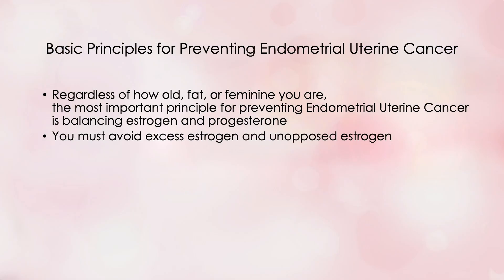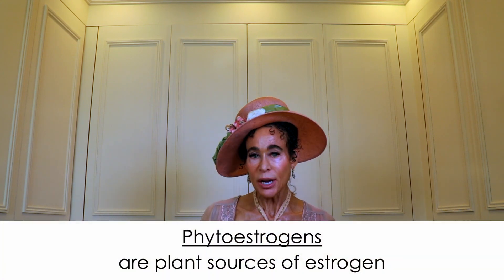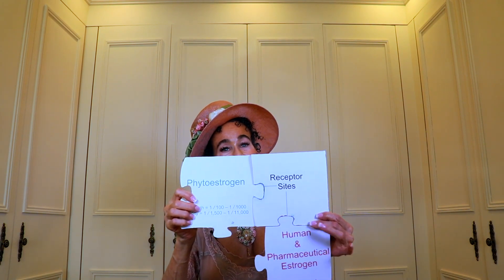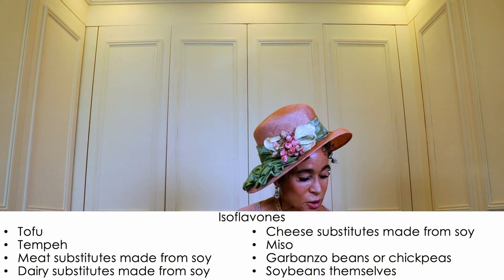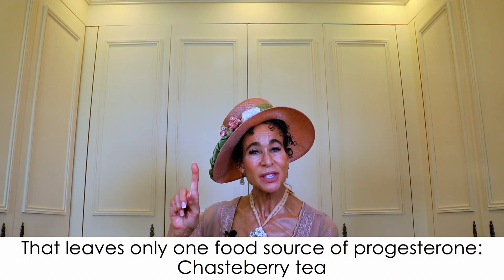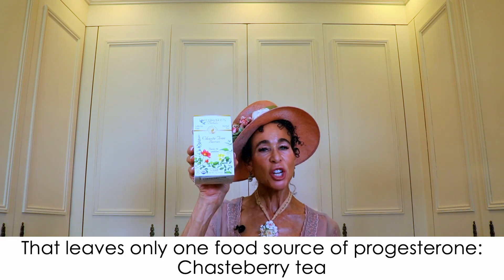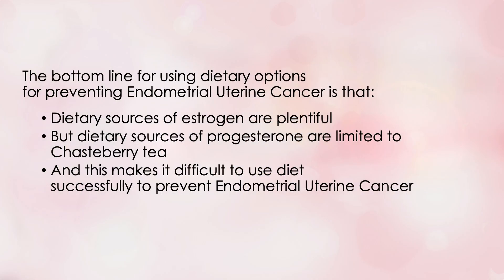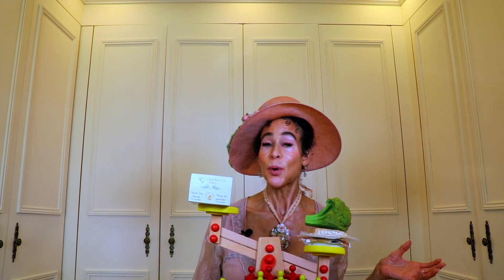Dietary Options for Preventing Endometrial Uterine Cancer - 332 | Menopause Taylor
What if you prefer to prevent endometrial uterine cancer with your diet? Would you know which foods contain estrogen and which foods contain progesterone? After all, the very key to preventing endometrial uterine cancer is balancing estrogen with progesterone, regardless of the source. So, what foods would your endometrial uterine cancer-preventing diet include? You’ll know if you watch this video.